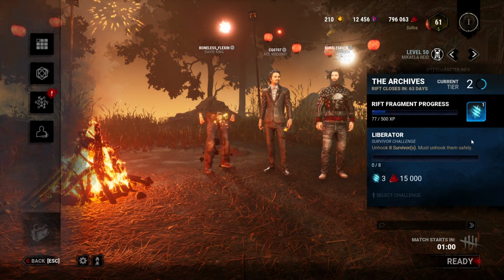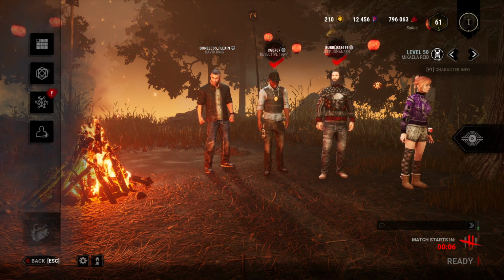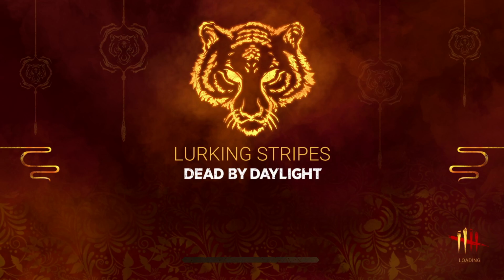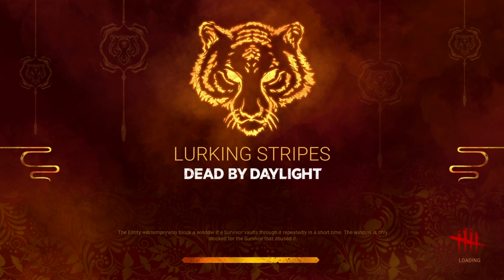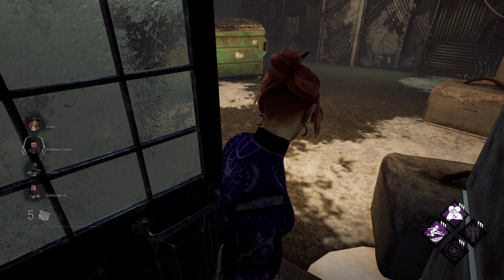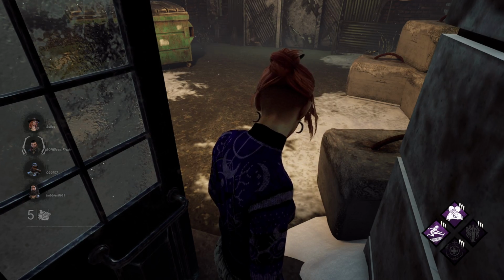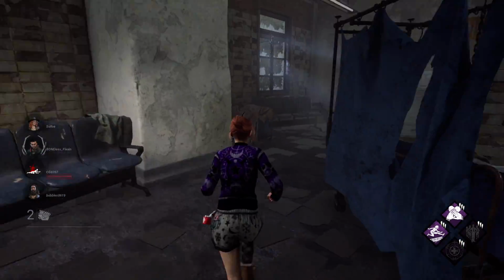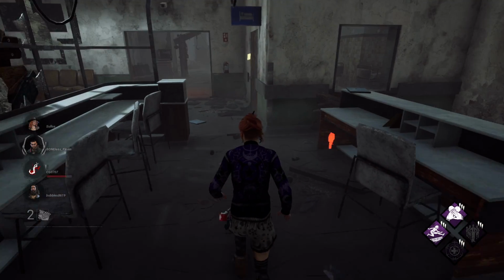Dead by Daylight; Episode 228: DBD! DBD! DBD!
Whoop! Back into the realm of the entity.